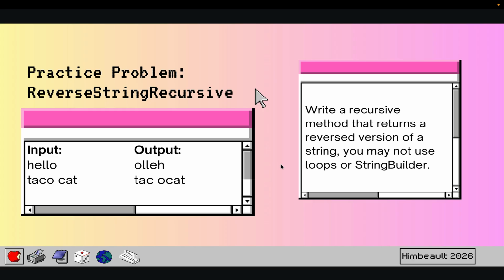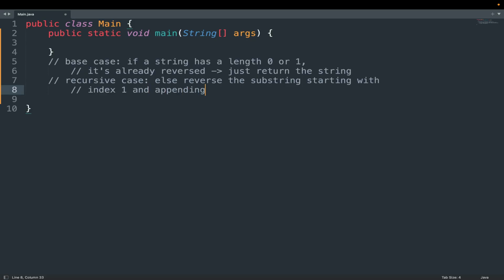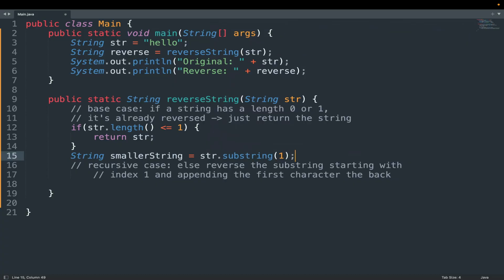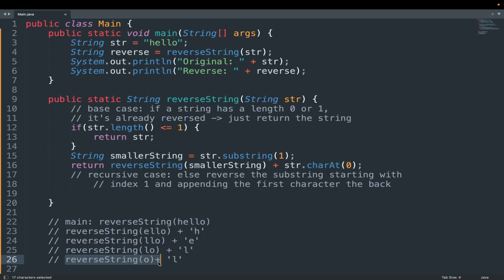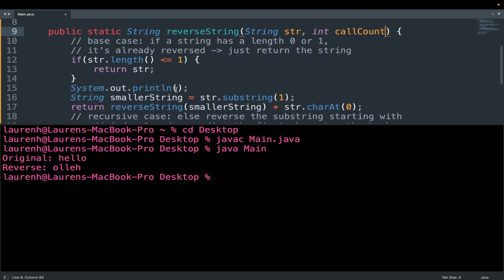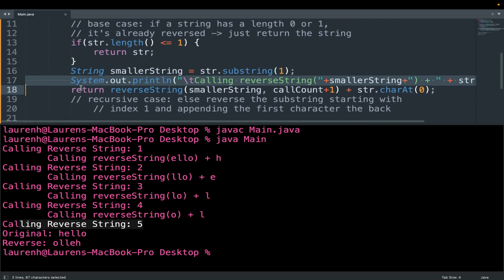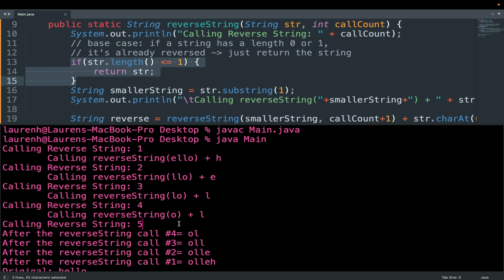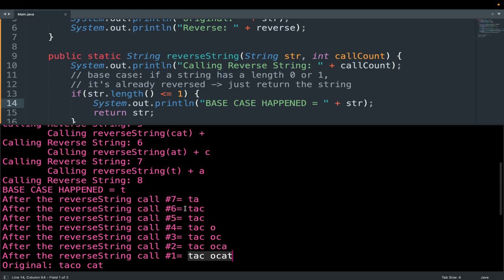Reversing a String Recursively in Java, Understanding the Call Stack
In this video, we reverse a string using recursion and trace how each recursive call removes one character and rebuilds the final result as the call stack unwinds.